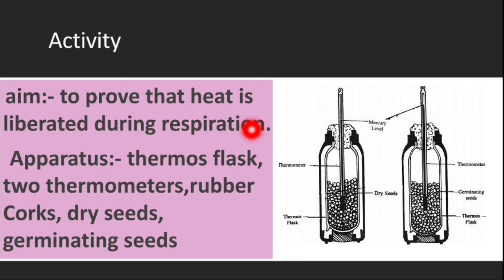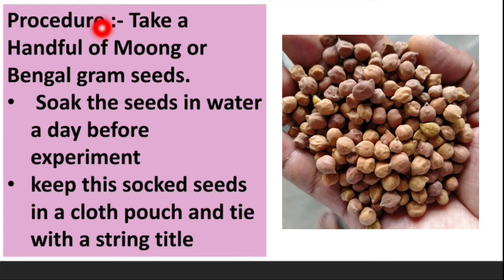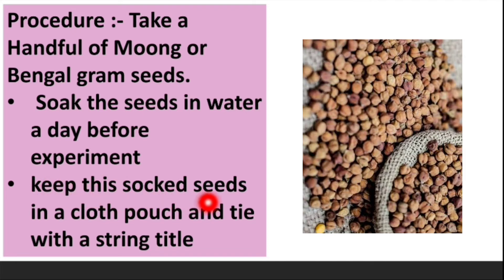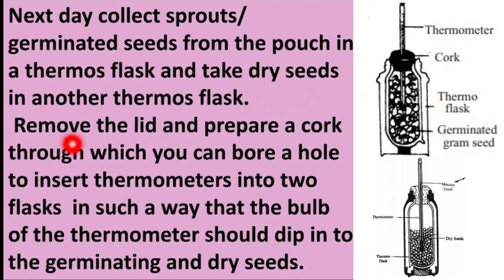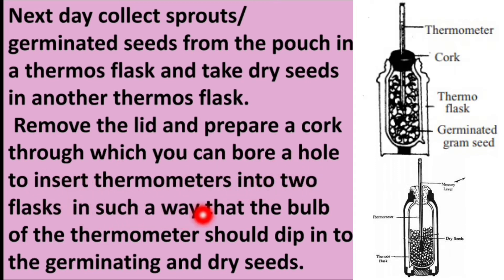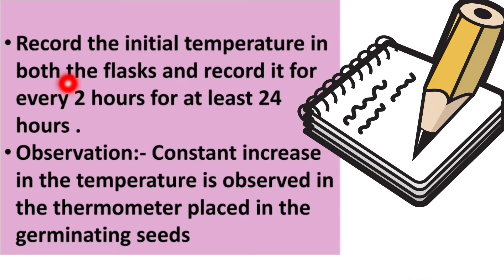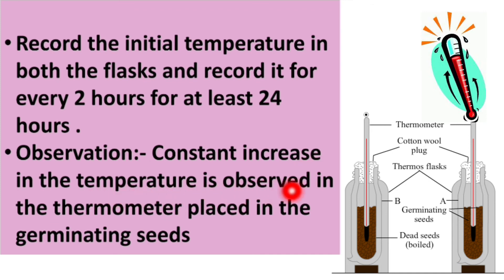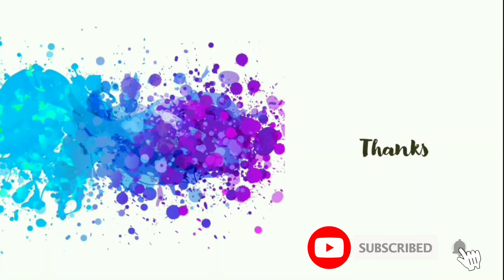Lab activity| to prove that heat is liberated during respiration.|biology|learn air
Respiration involves utilization of glucose produced during photosynthesis and oxygen taken in through stomata to produce energy for plant growth. To prove that heat is liberated during respiration, thermo flasks with a thermometer, germinating gram seeds and boiled gram seeds are used. Some germinating seeds are placed in the thermo flask and the opening of the flask is tightly closed with a cork to prevent contamination of the seed and inlet of air. A thermometer is then introduced into the flask through the cork in such a manner that its bulb rests along the germinating seeds

‼️‼️‼️📲For any doubts regarding subject ,join in Telegram :- Learn Air

Credits:-
Video by: Varavani Galla
📸Editor: Raghavendhar Mailapuram